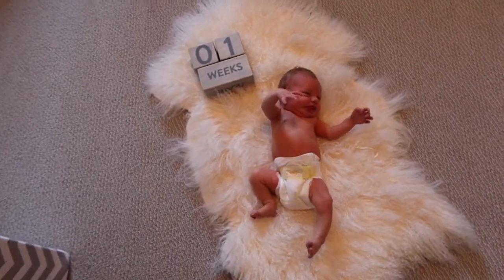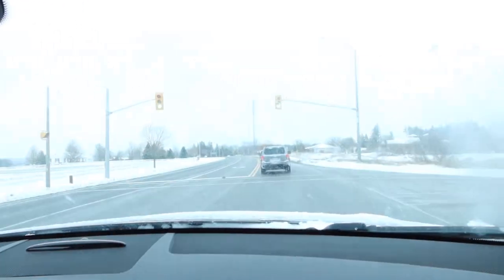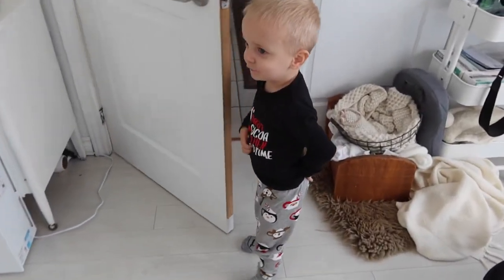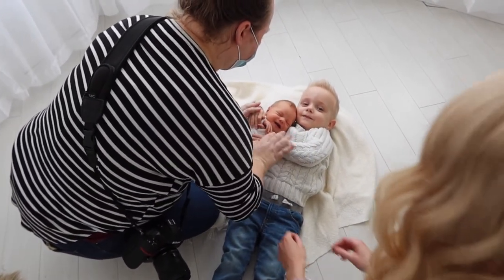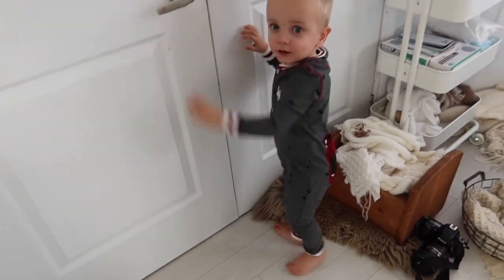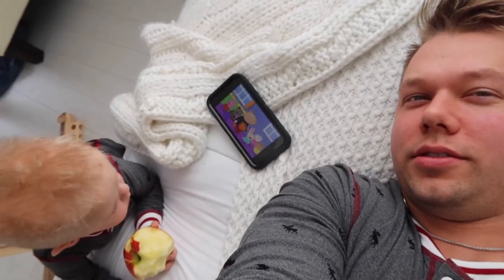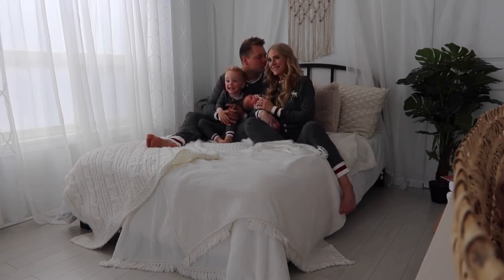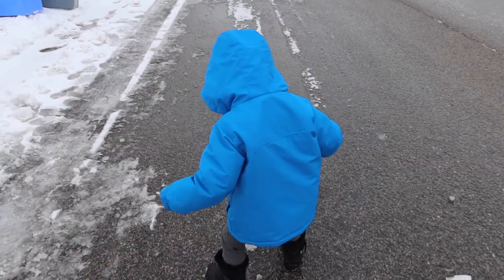NEWBORN PHOTOSHOOT **Super cute photo ideas**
Hey there! Hopefully you and all your loved ones are doing good.

This is some older footage of when Adeline was a brand new baby and we did her newborn photoshoot! She was such a tiny little baby. It is so amazing to look back and see how much she has grown in just 6 months.

The photoshoot didn't turn out like we thought it would with two fussy kids. Luckily they took turns being fussy.
We were also just learning what it is like being a family of four.
The photos turned out AMAZING! Wait till the end of the video for the short "newborn shoot" video included in our package and some additional photos.
Hopefully this video can give you some inspiration for your newborn shoot.
Let us know what photos you liked the best and tag us in your newborn shoot. We would love to see how they turn out!